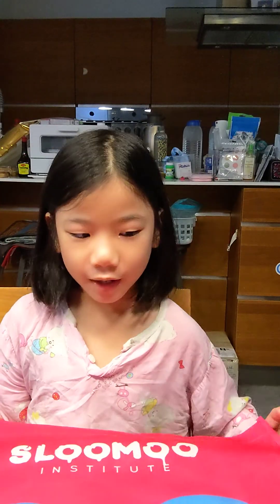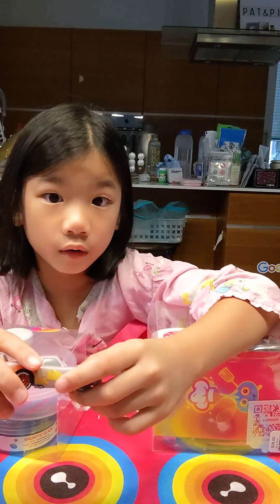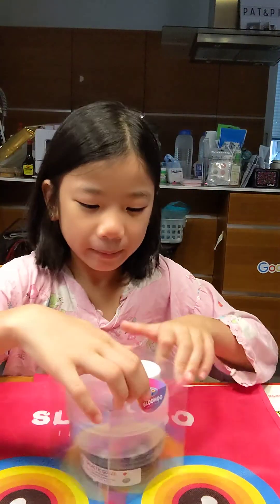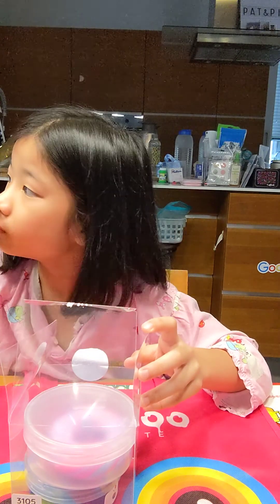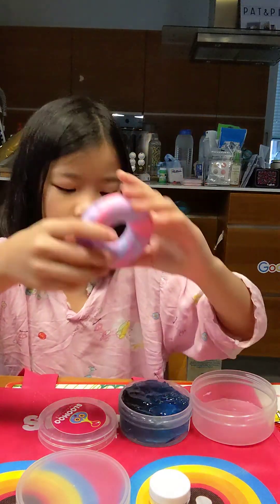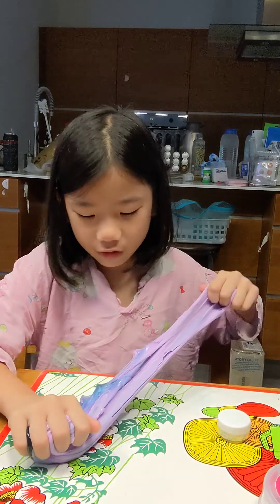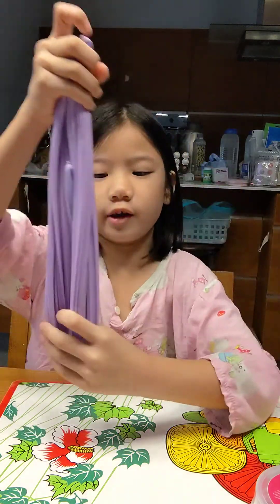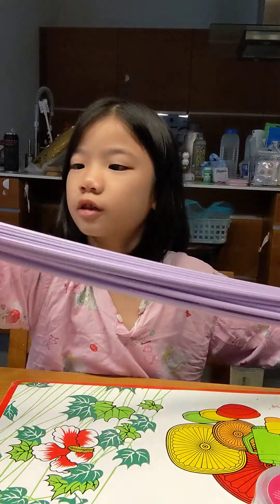Unboxing Sloomoo Institute Slime [1/3]